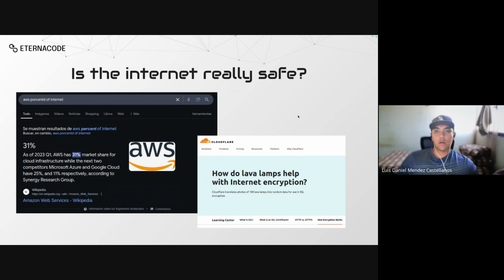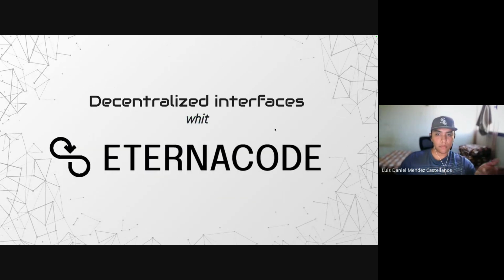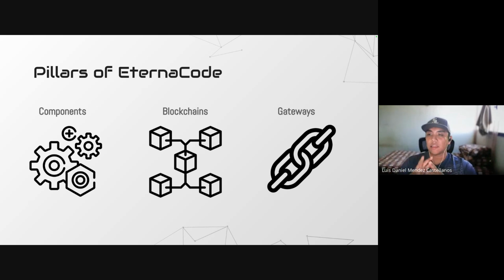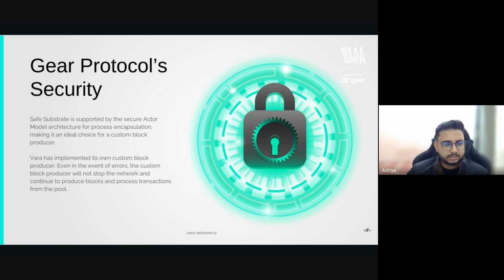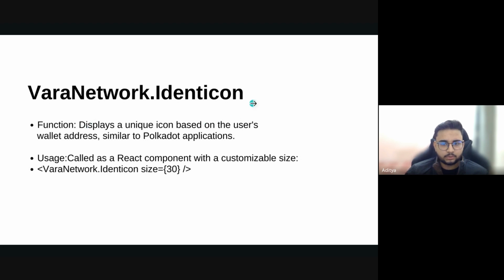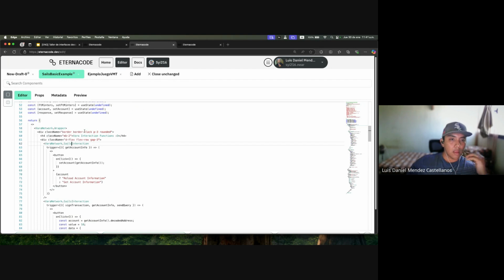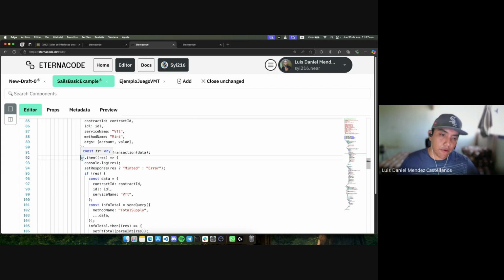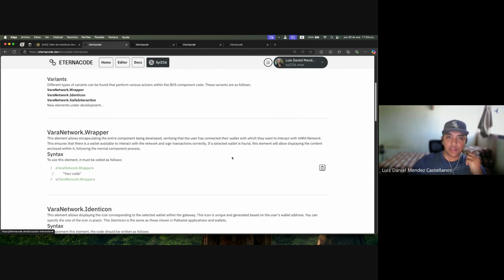Developing my first decentralized front-end